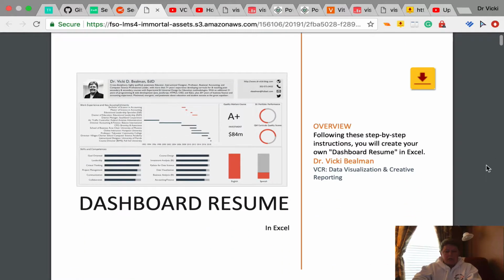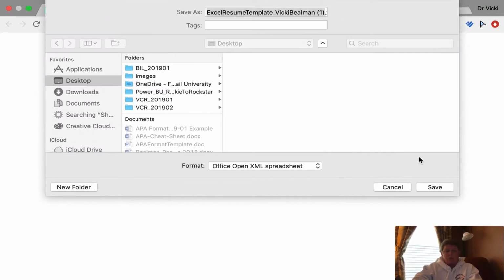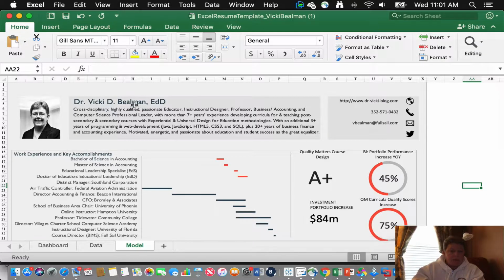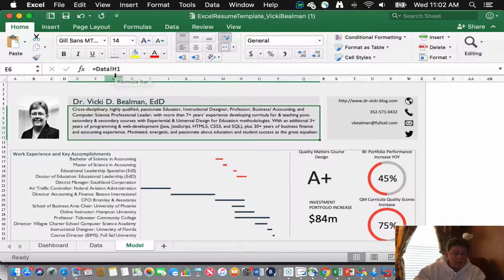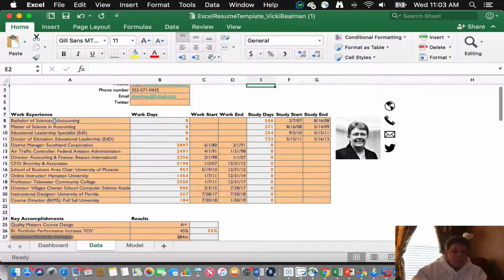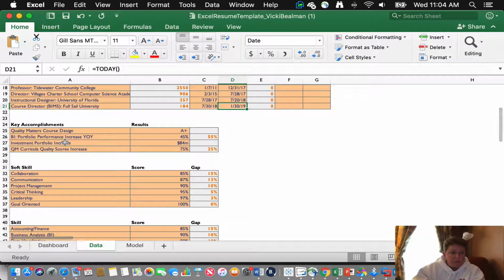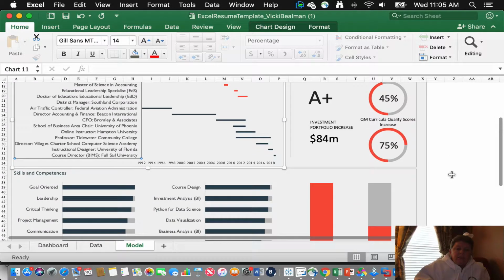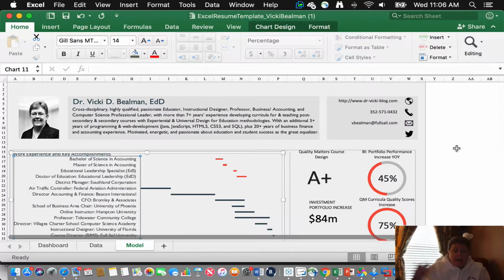VCR Week 1 Excel Resume Assignment